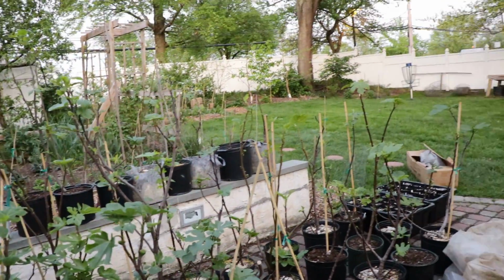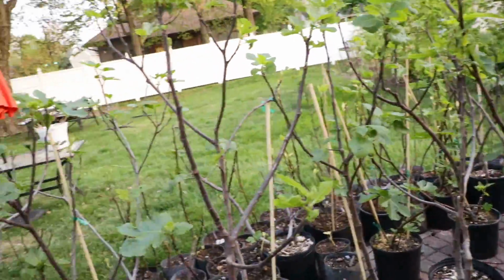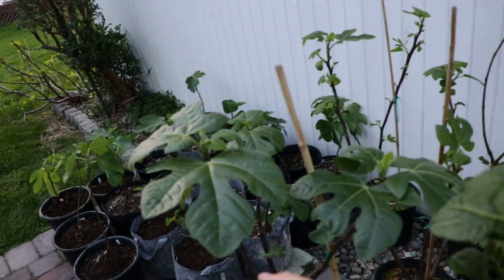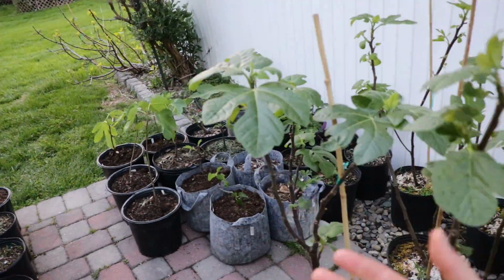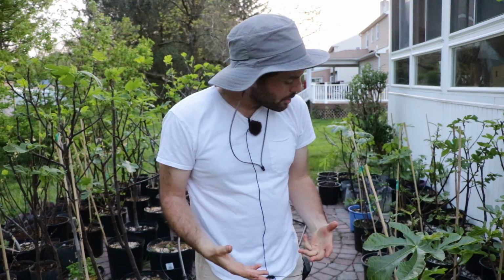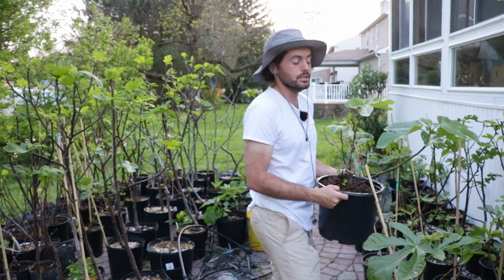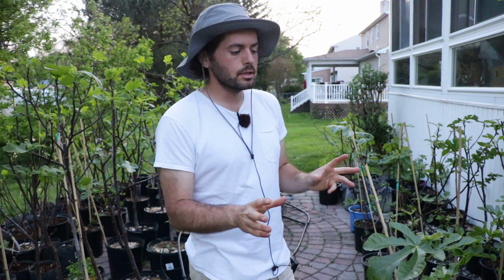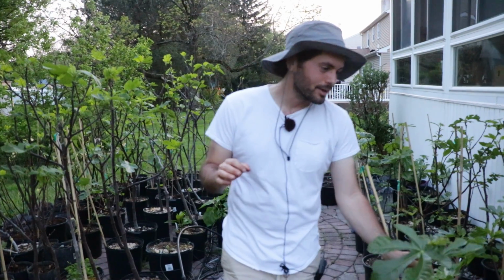No Late Frost for My Fig Trees | What This Means...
Ross, the Fig Boss, shares his successful experiment of moving potted fig trees onto the patio early in the season, leading to their thriving growth. Despite the risk of late frost, Ross reassures viewers that fig trees can withstand light frost without significant damage, a relief for short-season climates. The mild winter contributed to the remarkable progress of the fig trees, with some potted ones even surpassing those in the ground in development.

Introduction 0:00:
Ross talks about the progress of fig trees this season.
Experiment inspiration 0:34:
Inspired by Carlos Rivera to put fig trees out earlier to avoid frost.
Frost resilience 1:06:
Frost doesn't necessarily harm fig trees, they can bounce back.
Monotonous problem 2:38:
Annual struggle of moving fig trees indoors due to late frost.
Mild winter 3:16:
Ross notes the mild winter and the positive impact on fig trees.
Main crop development prediction 3:54:
Predicts main crop development within a week or so, earlier than usual.
Excitement for early development 4:28:
Ross expresses excitement about the progress of fig trees.
Comparison between potted and inground figs 5:00:
Suggests potted figs are ahead due to early placement on the patio.